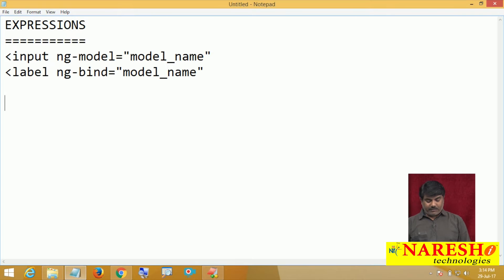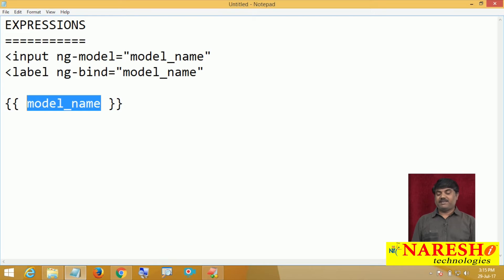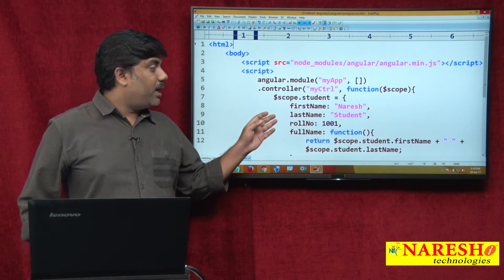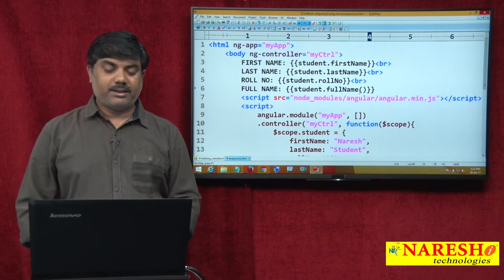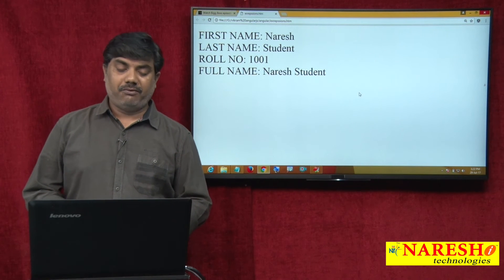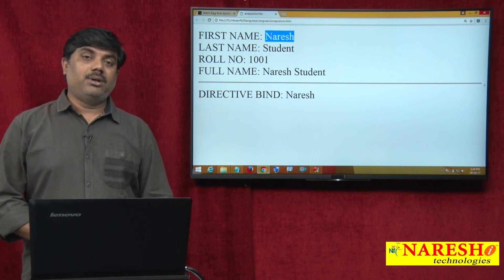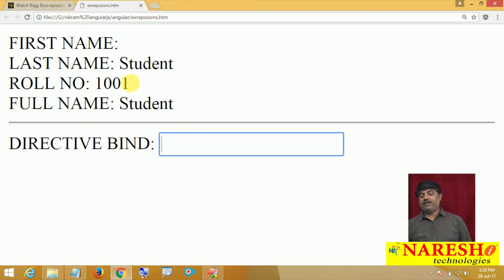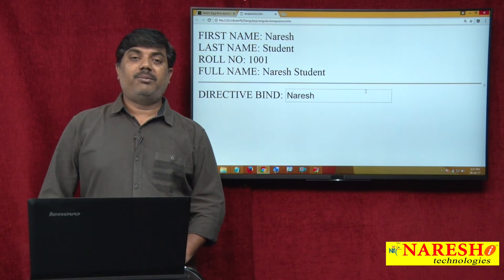Using Expression in AngularJS | AngularJS Tutorial | Mr. Vikram